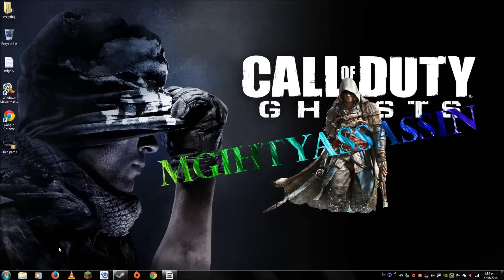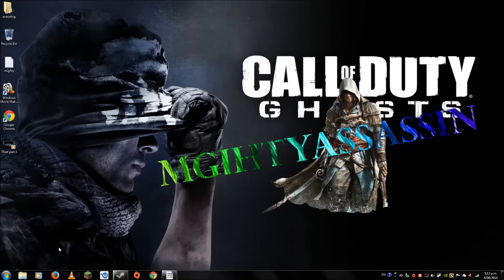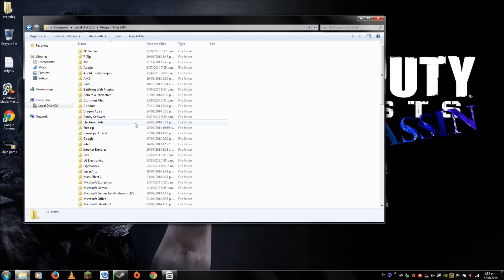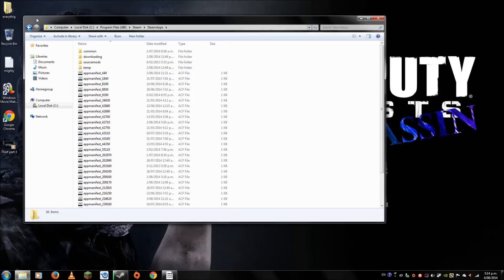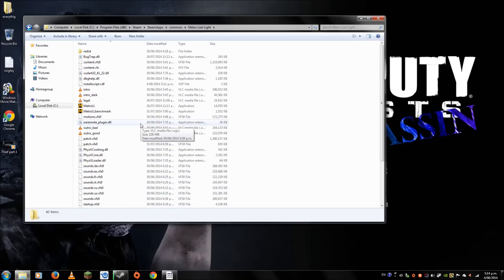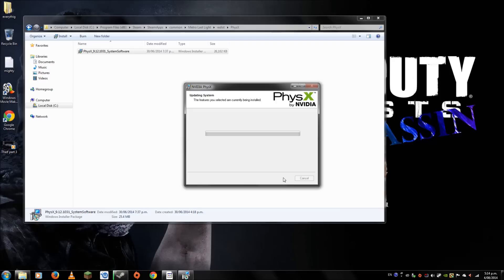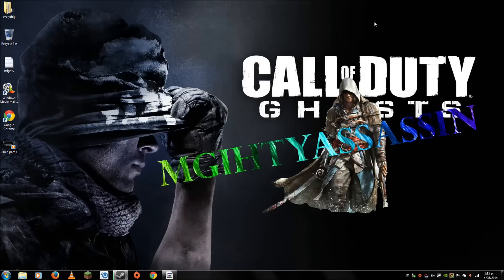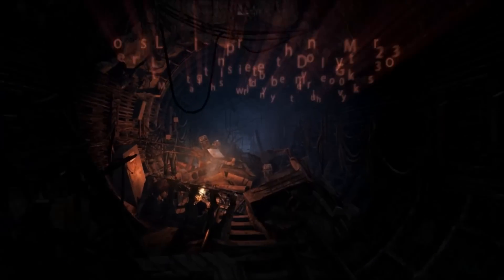How to Fix Metro: Last Light Lag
Are you still having that lag even that you have an awesome PC.
Well that is all going to change. This video is going to teach you
HOW TO FIX THE PROBLEM .

add me on steam: MIGHTYASSASSIN